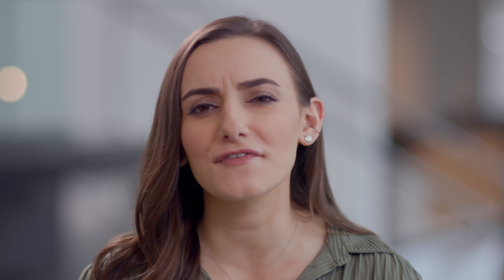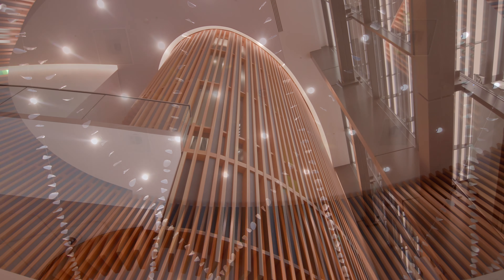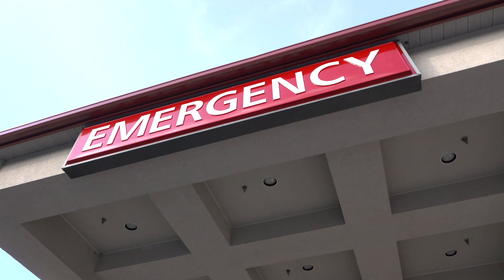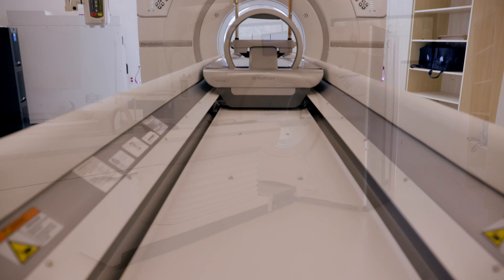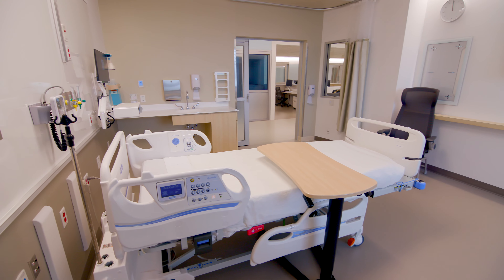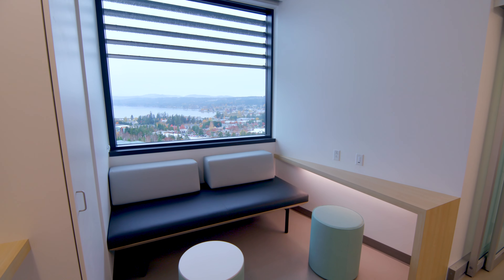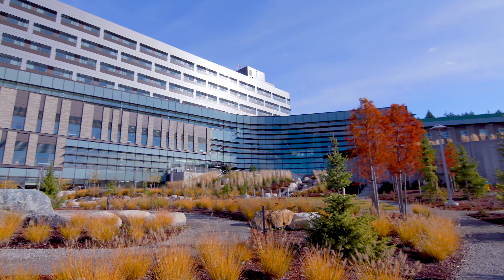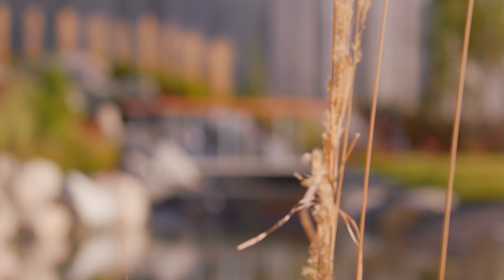St. Michael Medical Center Virtual Tour